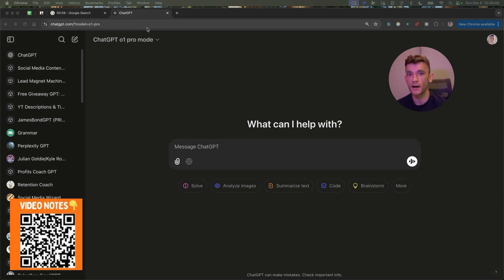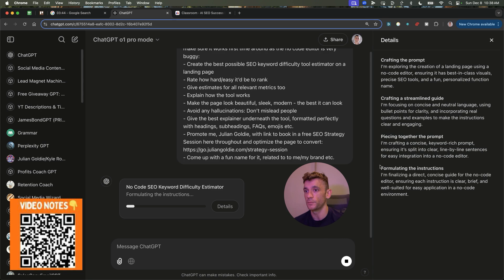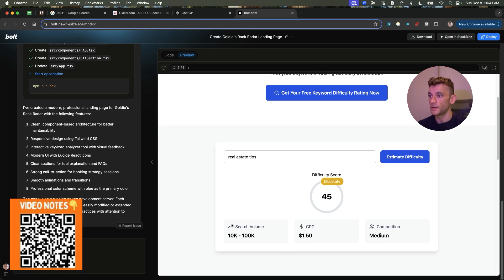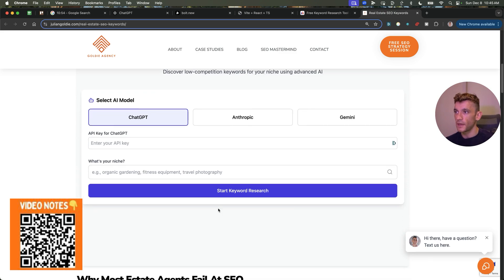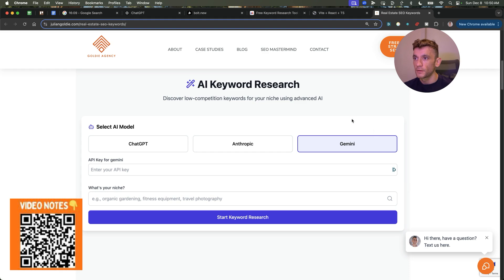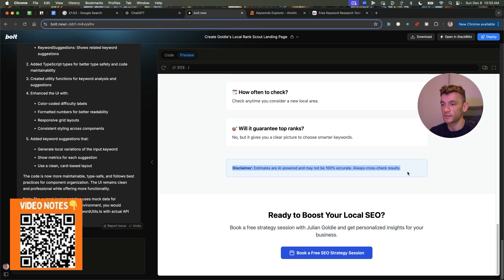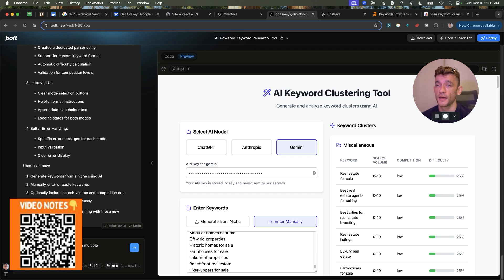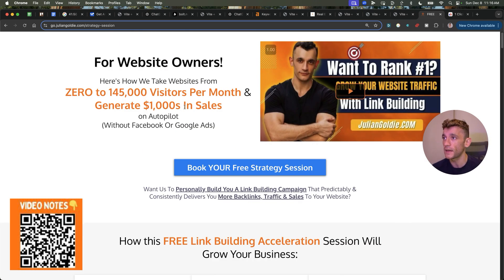ChatGPT Pro AI SEO is INSANE…🤯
- Signup for 3 months and get 1 month FREE
- Signup for 6 months, get 2 months for FREE!
- Signup for 12 months, get 4 months for FREE!

- BLACK FRIDAY DEAL! Save $2,600 with the code ELITE

How to Build and Use AI SEO Tools for Free with ChatGPT Pro

In this video, learn how to create powerful AI SEO tools using ChatGPT Pro and Bolt.new. The host demonstrates step-by-step instructions on building tools like an SEO keyword difficulty estimator, local SEO tool, and keyword clustering tool, all of which would typically cost hundreds of dollars. Get all necessary prompts and a free QR code link to access these tools and more inside the AI Success Lab. Additionally, viewers receive a free one-to-one SEO strategy session and access to a community of SEO enthusiasts.

00:00 Introduction to Building AI SEO Tools
00:35 Setting Up and Using GPT-4 for SEO Tools
00:57 Creating the SEO Keyword Difficulty Estimator
02:21 Deploying and Testing the SEO Tool
05:40 Building a Local Keyword Research Tool
09:22 Creating a Keyword Clustering Tool
11:22 Recap and Additional Resources